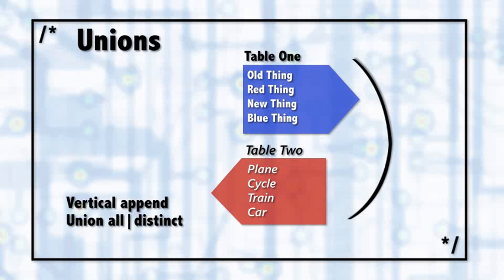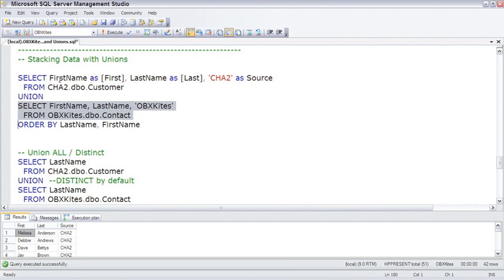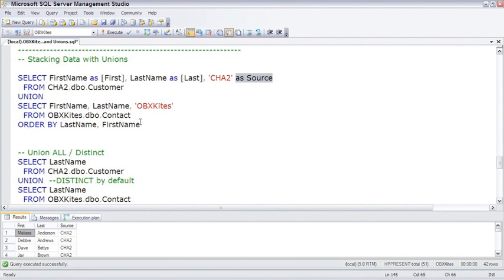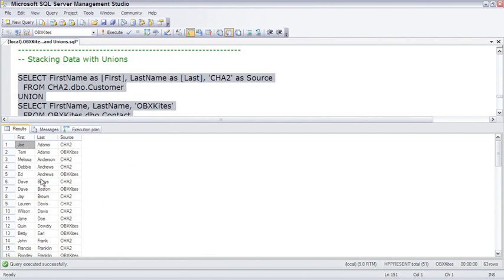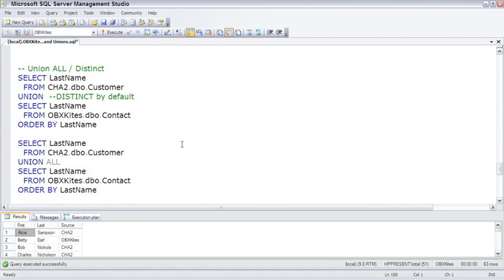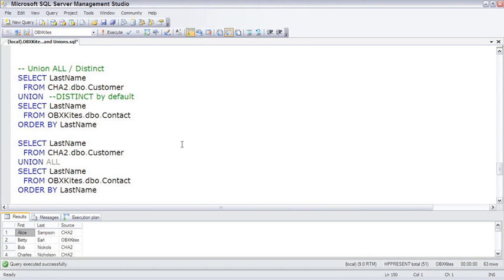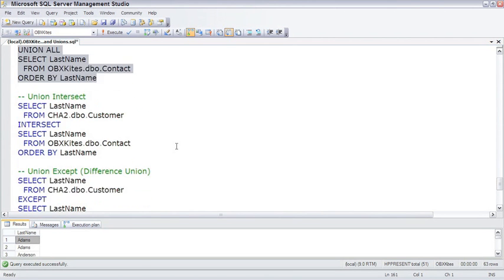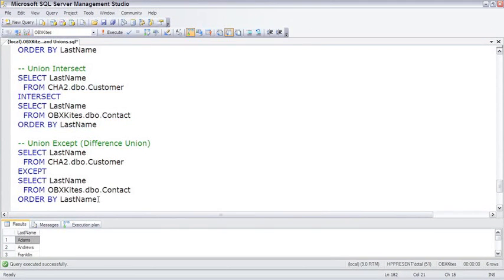SQL Server 2005 part 41